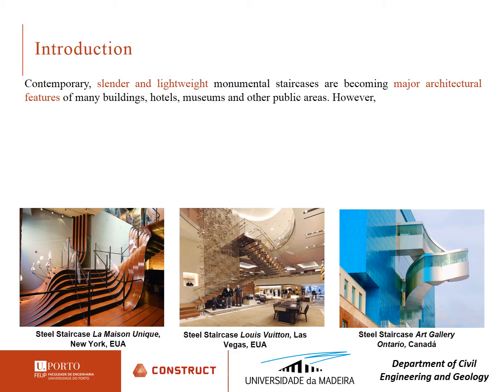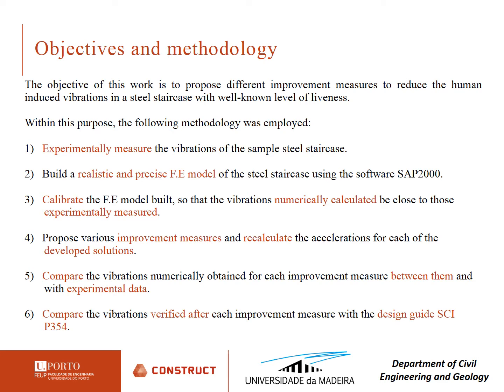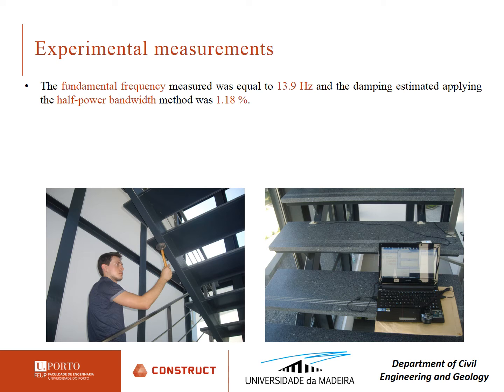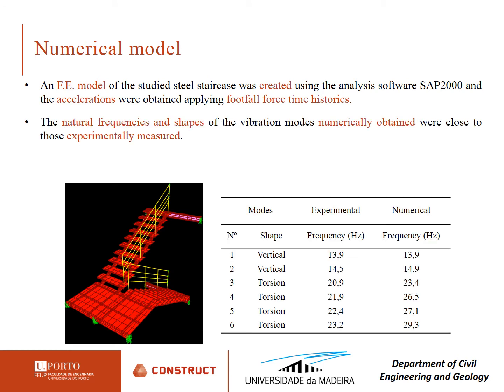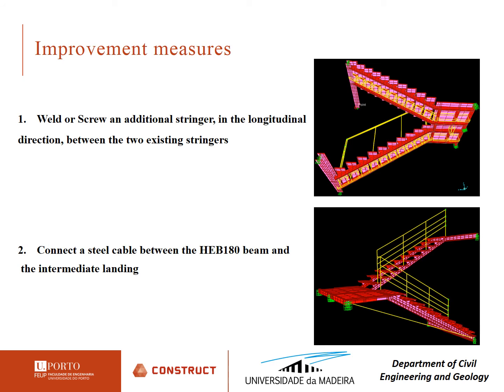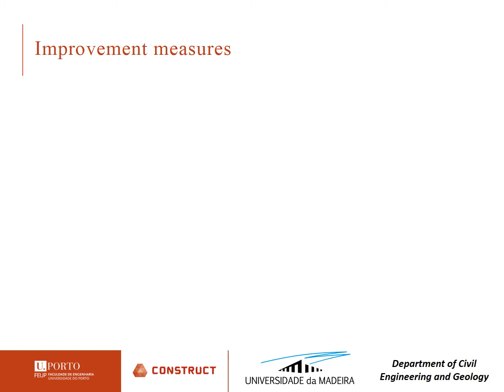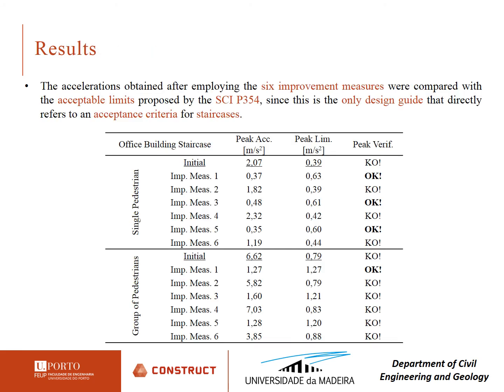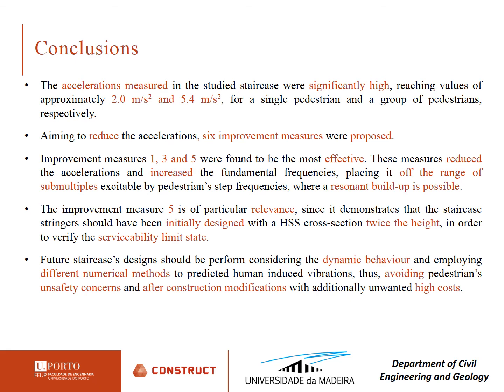Improvement of Staircases Vibration Serviceability to Human Ergonomics: A Case Study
(P. Andrade, J. Santos, L. Maia)